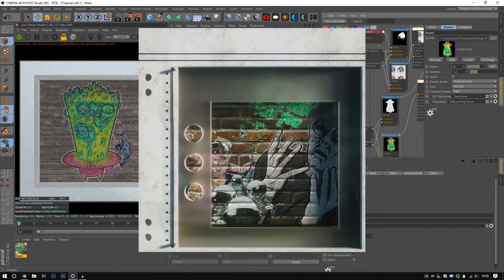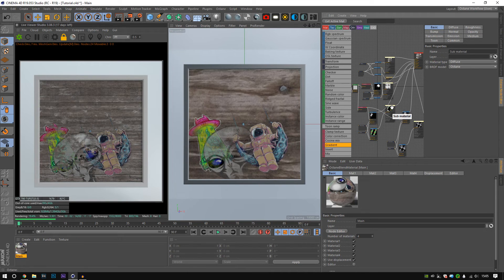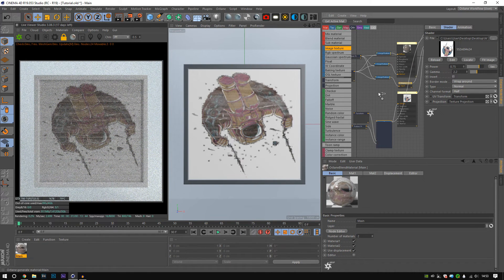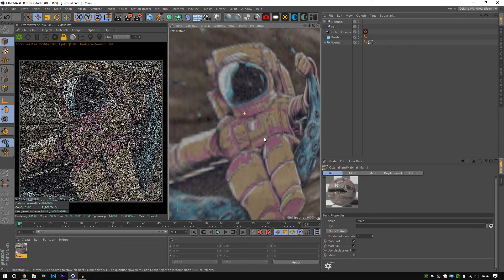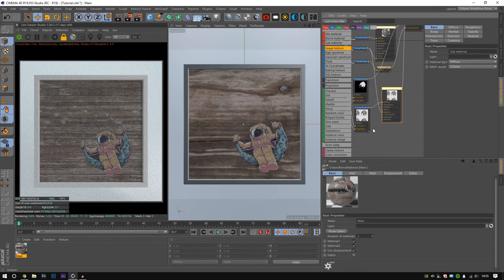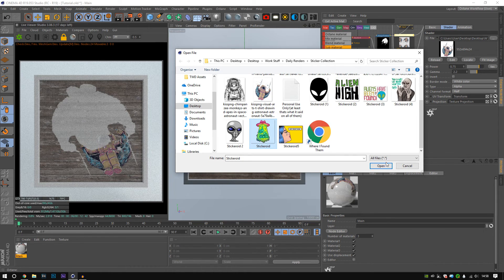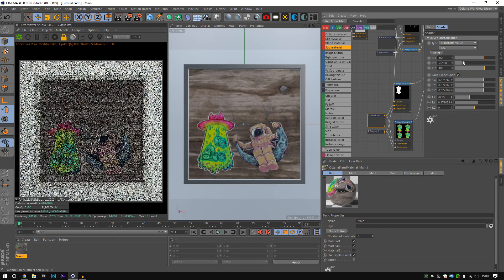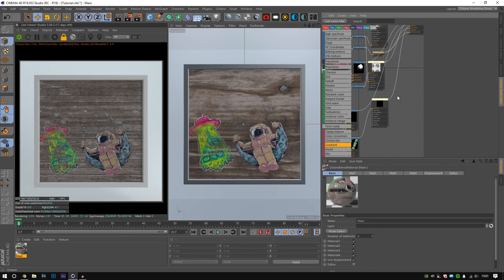Cinema 4D Tutorial - How To Make Graffiti/Stickers On Textures (Octane Render)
In this Cinema 4D Octane Tutorial I went over some tricks I've been using recently on creating graffiti/stickers on objects throughout your scene! It's a lot of fun especially when taking advantage of the blend material.